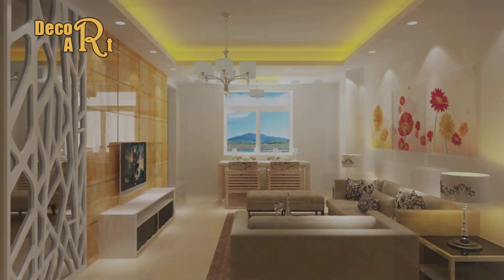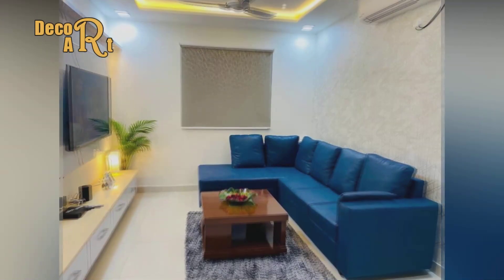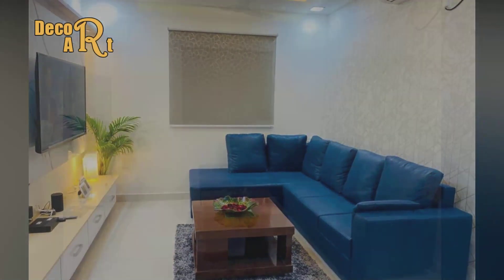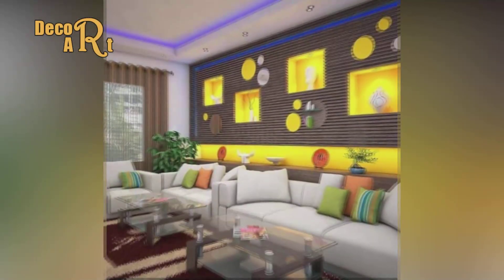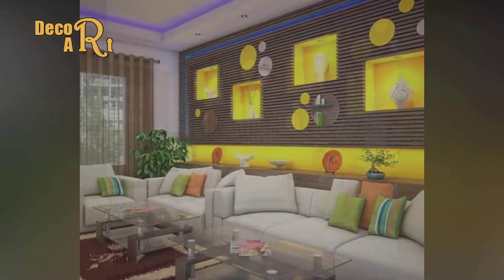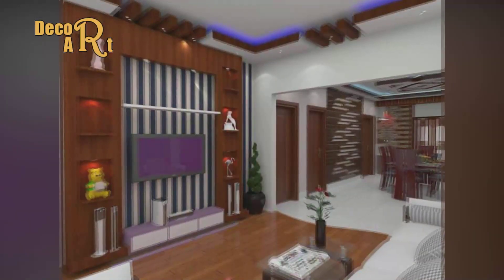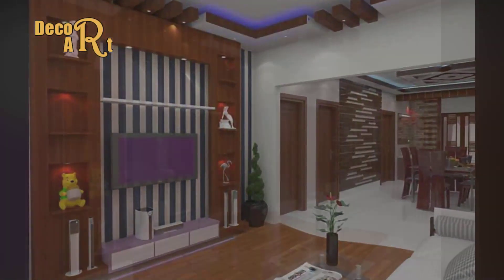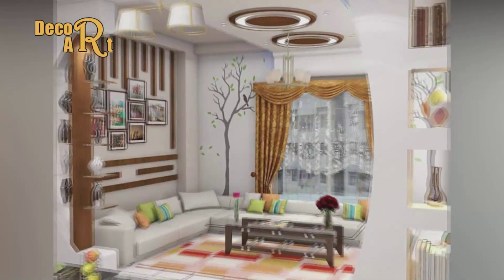Top 100 Small Living Room Decorating Ideas | Modern Home Interior Design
100+ living room colors combinations and wall painting colors ideas
100 Small Living Room Decorating Ideas 2022 | Modern Home Interior Design Partition Wall Decoration
10 Open Concept Small Living Room and Kitchen Ideas
New Look Small Living Room Design Ideas
Beautiful small living room designs ideas for small space